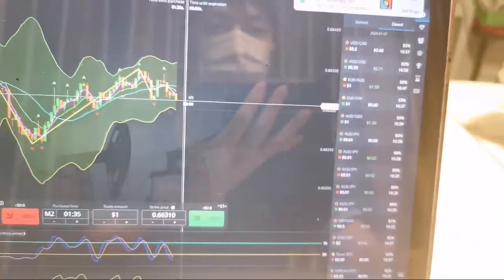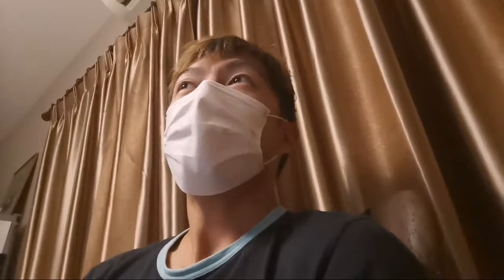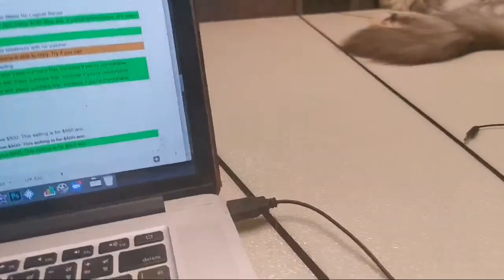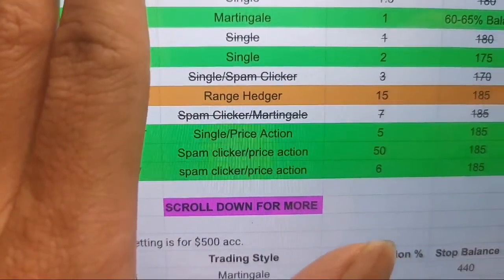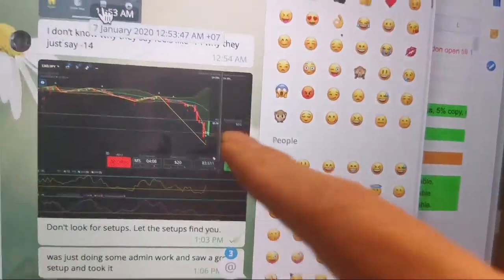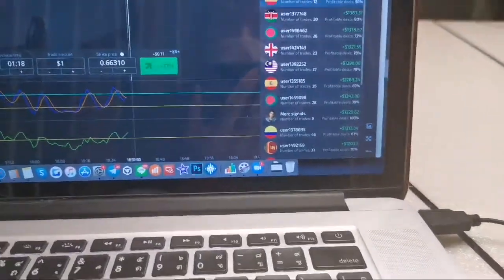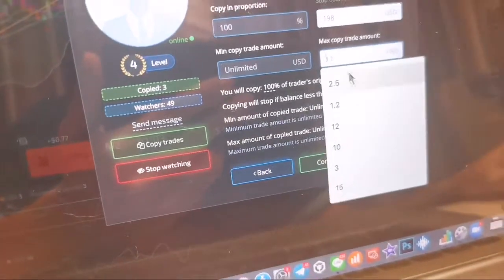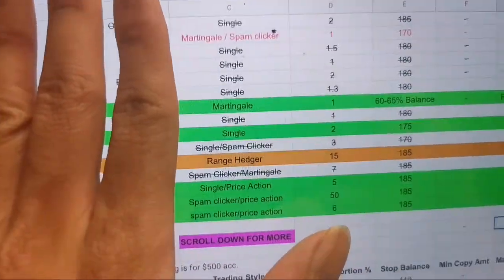Pocket Option Social Copytrading Update 2020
Happy new year! In this video I want to update you with what's new and good in PocketOption's SocialTrading platform for binaryoptions copytrading, as well as the new developments inside my copytrading group.

In this video I also mentioned some "Super Traders" I found on the Pocket Option copytrading platform. You can see them in action on my FB Like my page too!

Copytrading is a great way for people who are interested in trading Recommended Binary Broker:
binary options but don't have the time, or want to get a passive income while learning to trade at the same time. It's also great for those who want to learn by also studying the patterns of successful traders you'll get instructed how to copy and analyse inside my copytrading group.

If you have any questions on Copytrading, or any other Recommended Binary Broker:
You can start going through my copy trading video series FREE

Julian